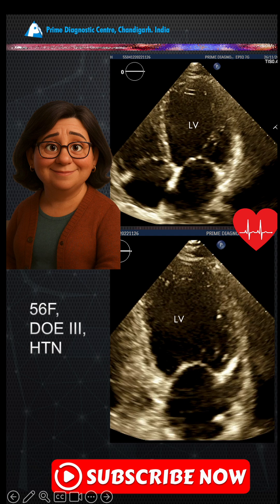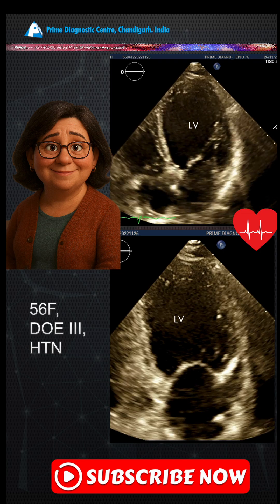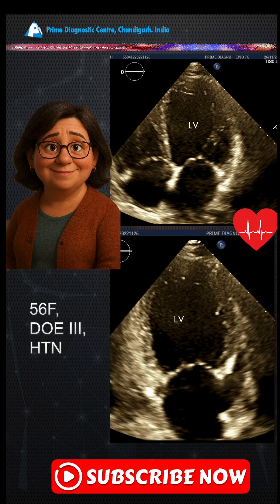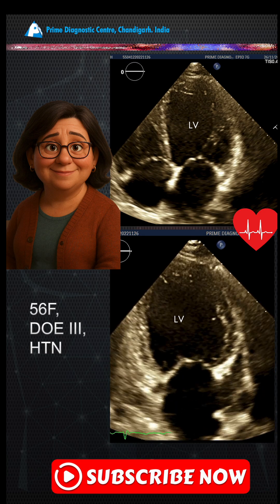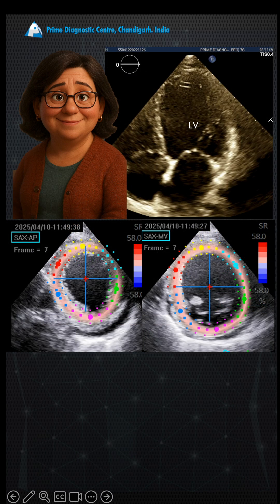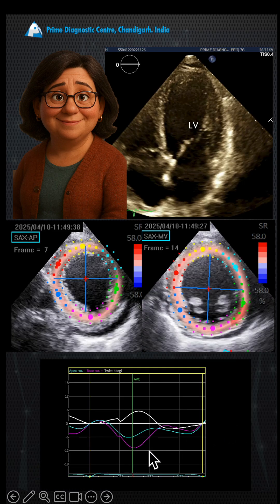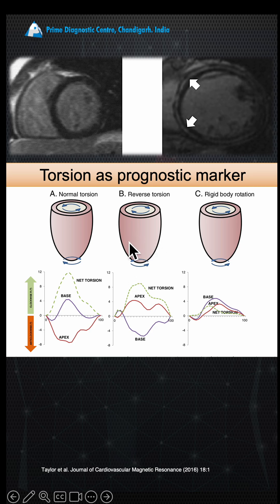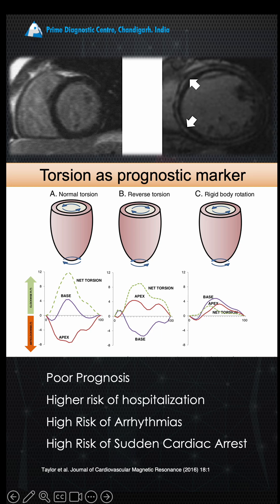Rigid Body Motion in DCM: What Strain Imaging Reveals About a Failing Heart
Strain imaging has revolutionized how we understand myocardial mechanics — and rigid body rotation is one of its most striking findings in dilated cardiomyopathy (DCM).

In this video, we explain:
🔍 What is rigid body motion (RBM) on strain?
🫀 Why it occurs in DCM and what it tells us about ventricular function
📉 How normal LV twist mechanics are lost in heart failure
📊 How to recognize RBM patterns on speckle-tracking echocardiography

Join us for a deep dive into the biomechanics of the failing left ventricle, with case clips and practical interpretation tips for clinicians and sonographers.